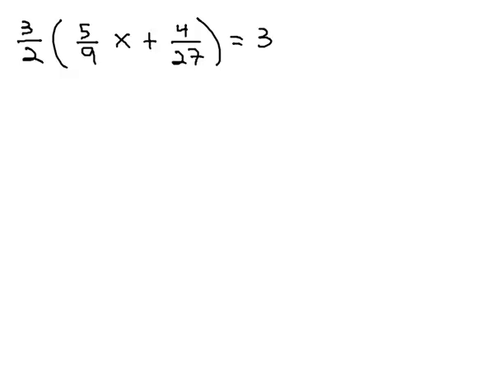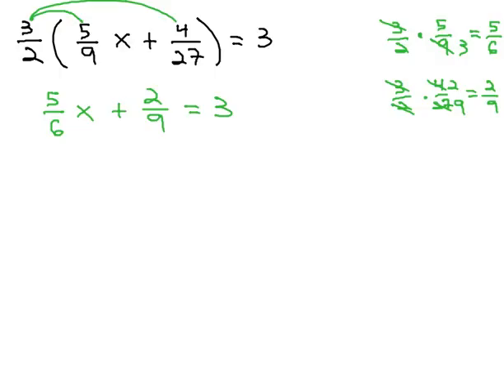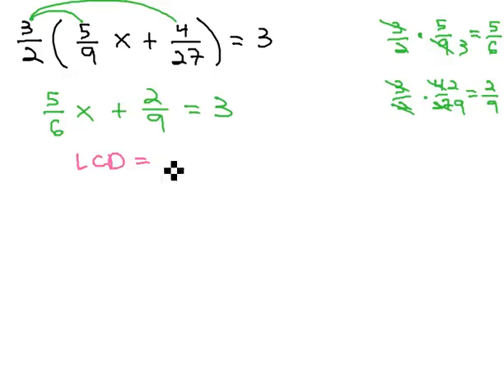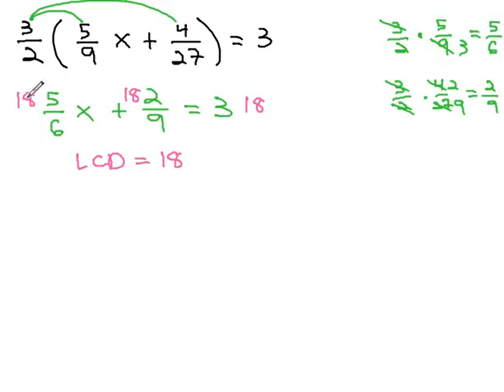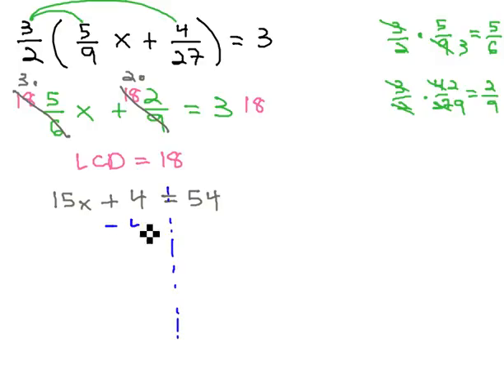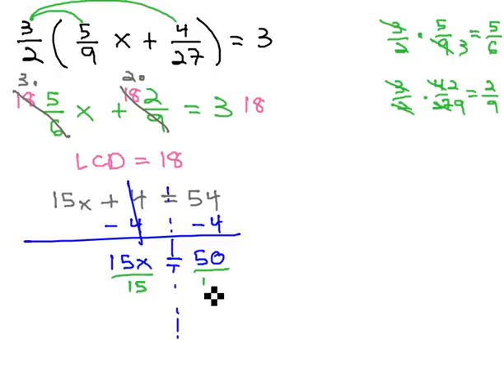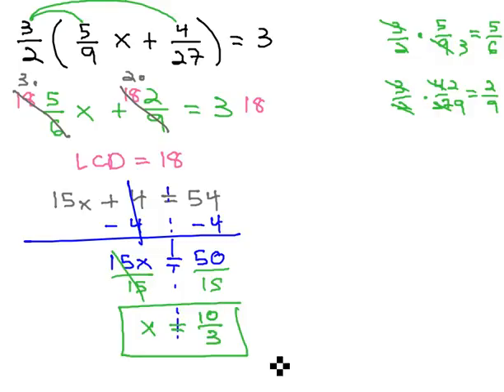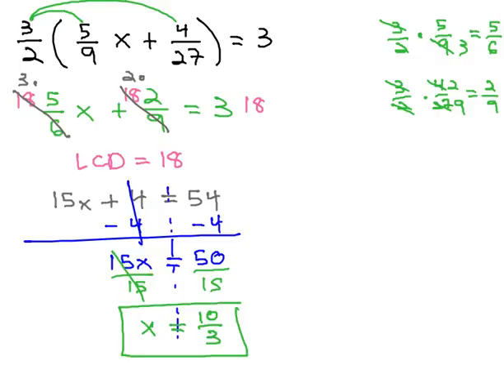Clear Fractions and Parnethesis